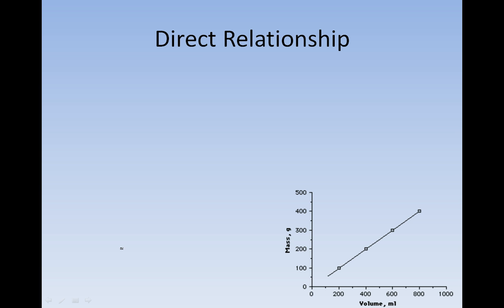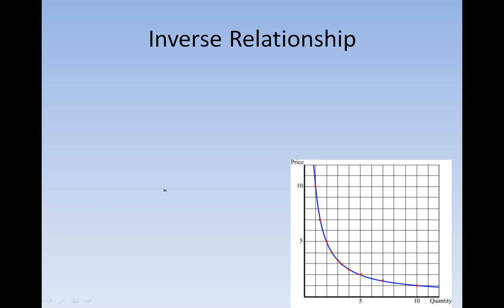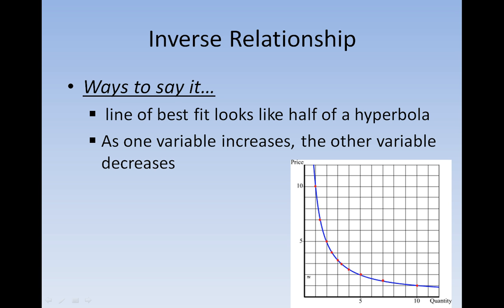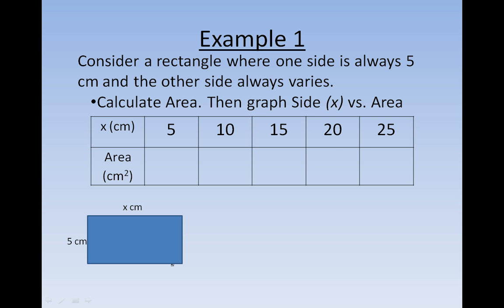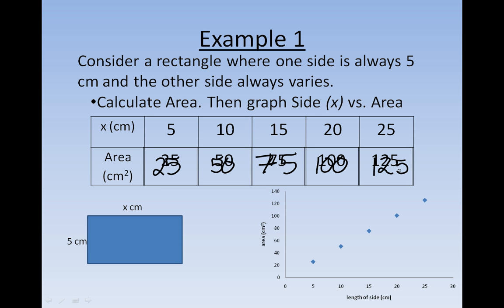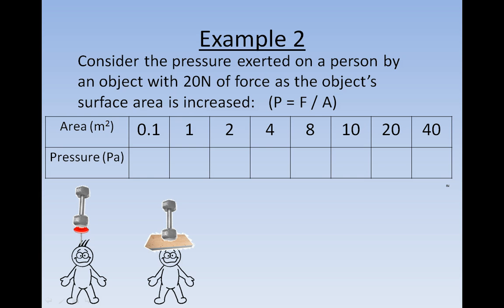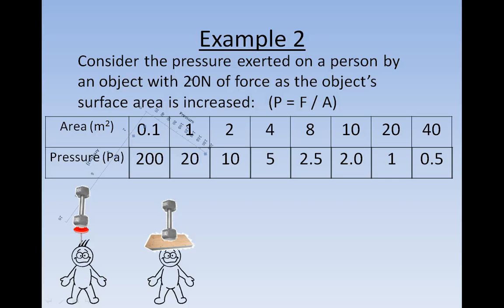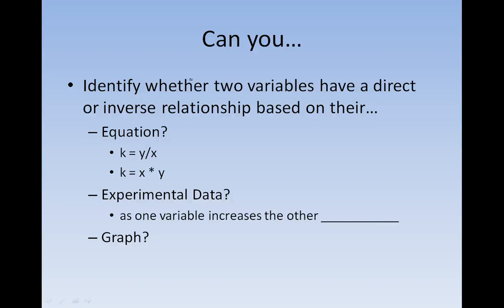Honors Chem - Direct and Inverse Relationships - Unit 3 Video 2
Scientists use direct and inverse to describe relationships between variables.  It's the same as in your math class, but often to students learning it for the first time, it feels opposite.